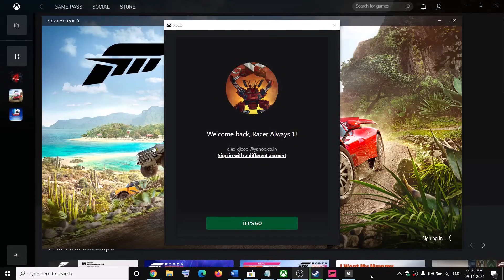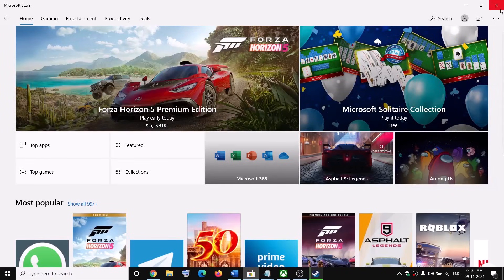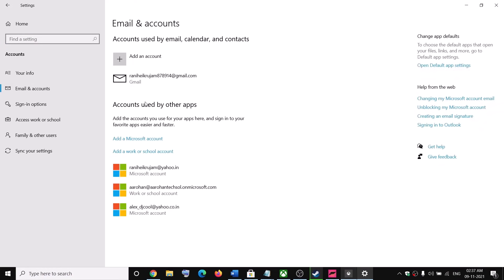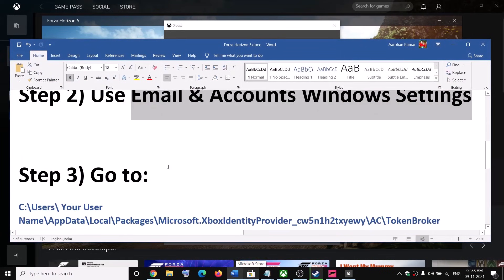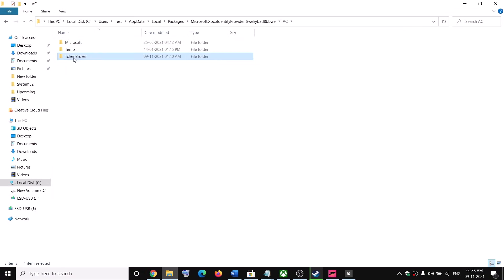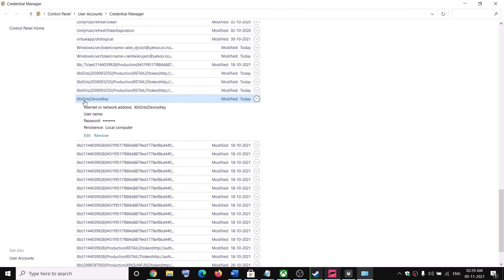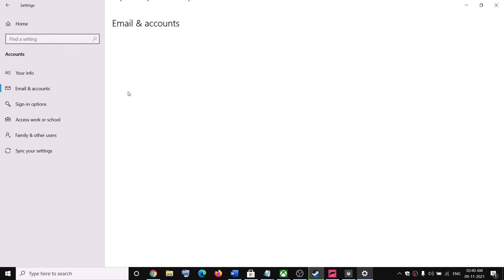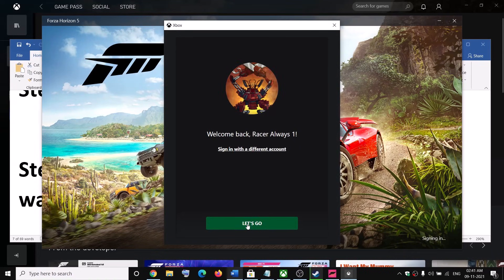Forza Horizon 5: Can't Switch To Different Microsoft Or Xbox Account In Forza Horizon 5 Game On PC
Forza Horizon 5: Fix Unable to switch to different Xbox/Microsoft Account On PC
Step 1) Logout from Microsoft store and Xbox app
Step 2) Use Email & Accounts Windows Settings
Step 3) Go to:
C:\Users\ Your User Name\AppData\Local\Packages\Microsoft.XboxIdentityProvider_cw5n1h2txyewy\AC\TokenBroker
Delete the Accounts and Cache folders and try again
Step 5) Remove the account which you don't want